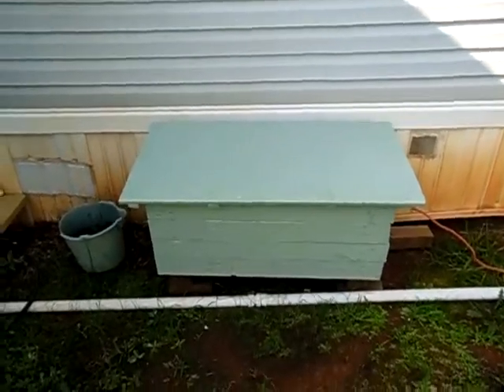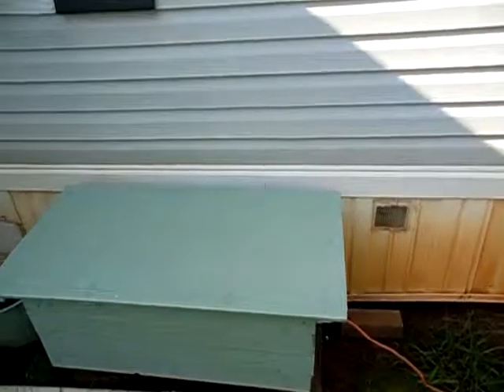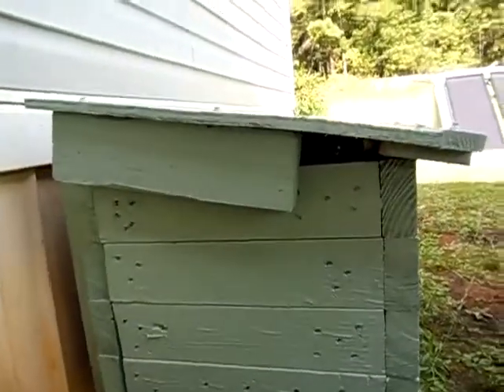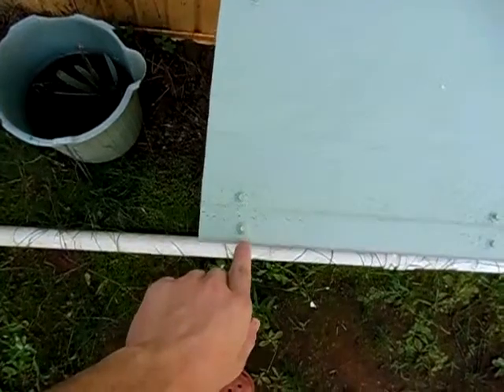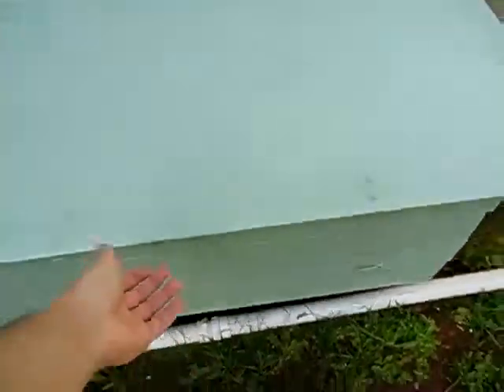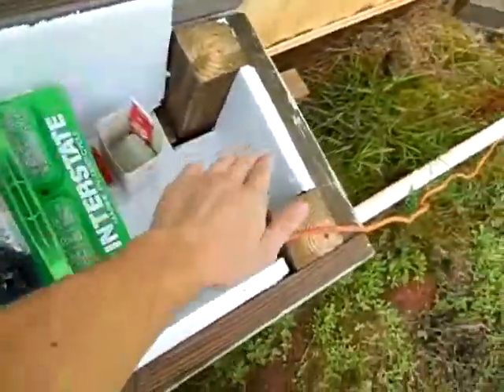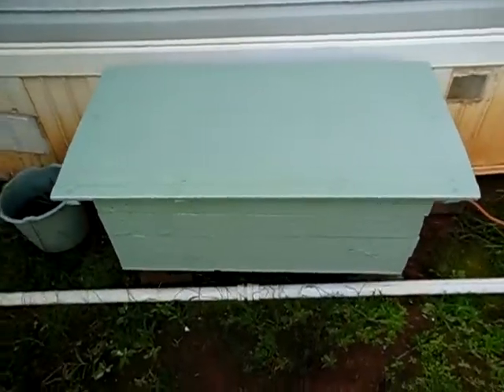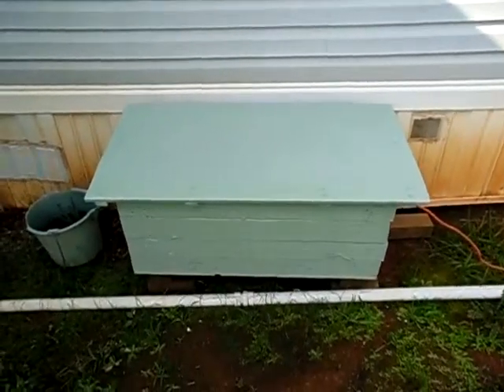Homemade Solar Battery Box Update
I painted,added some trim,and insulated my battery box.